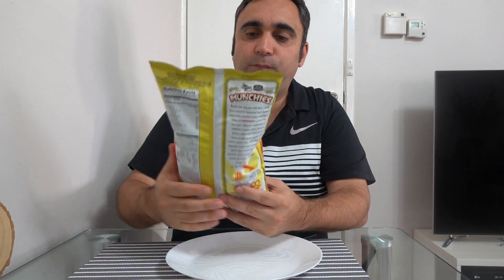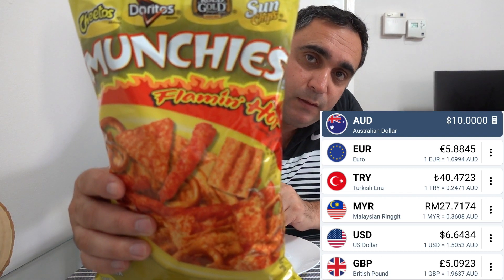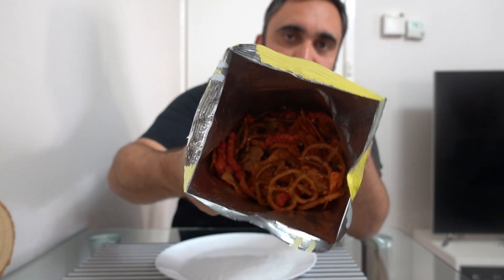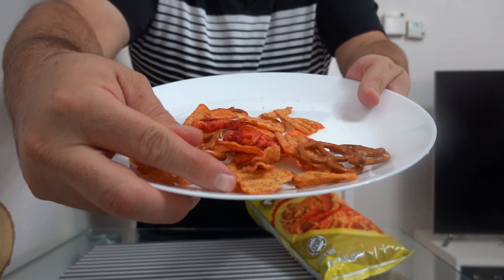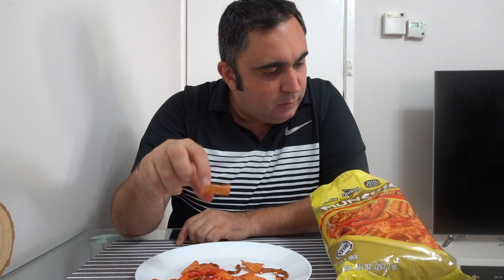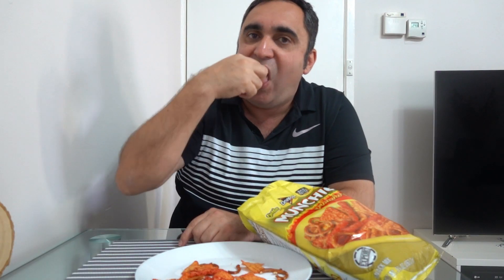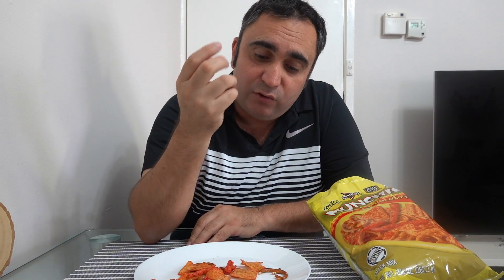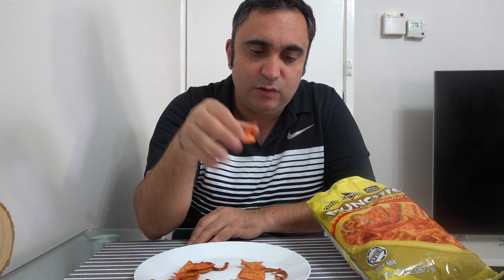FLAMIN HOT MUNCHIES AUSTRALIAN TASTE TEST (DORITOS, ROLD GOLD, SUN CHIP & CHEETOS)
I've purchased Munchies from Ezy mart for $10. It has 4 snacks, they are cheetos, doritos, rold gold and sun chip.